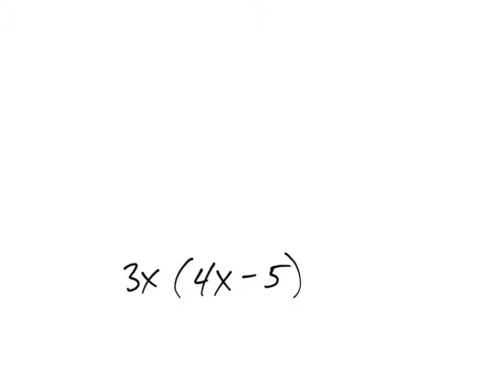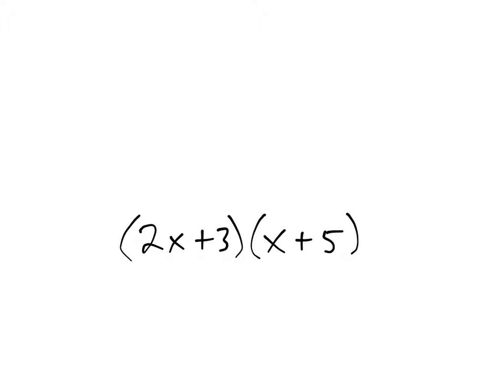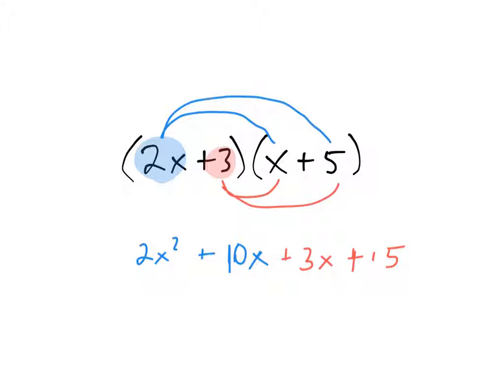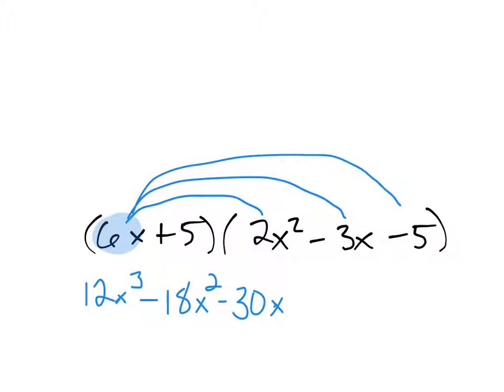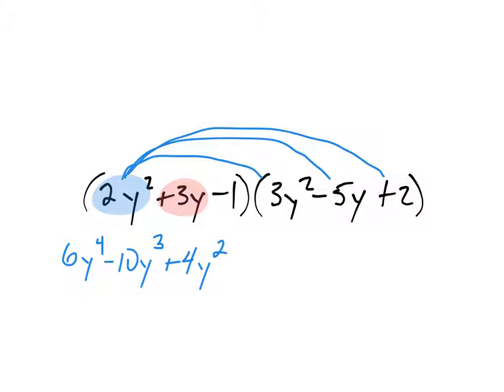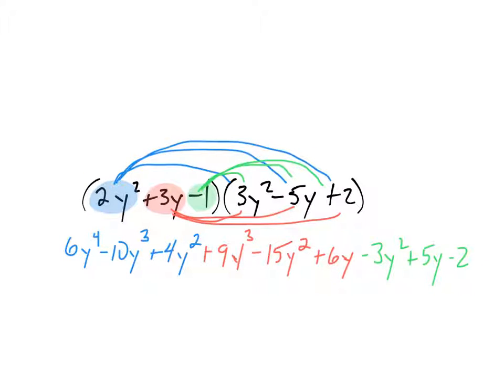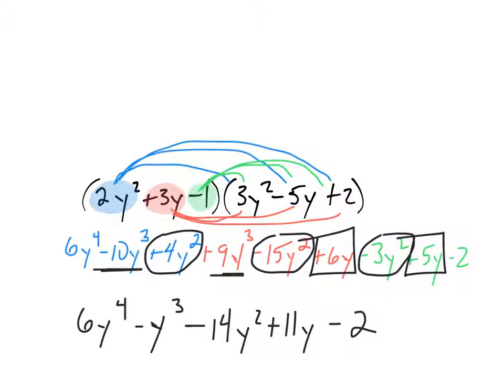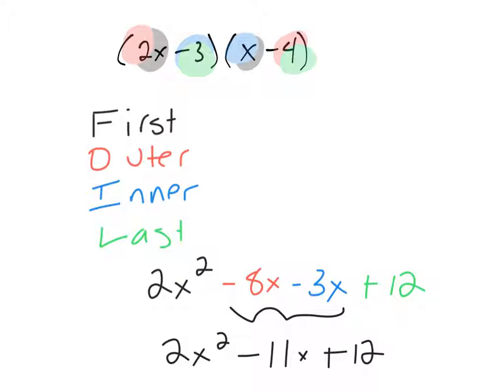8 3 Multiply Polynomials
Multiplying a binomial and a binomial, a binomial and a trinomial, and a trinomial and a trinomial.